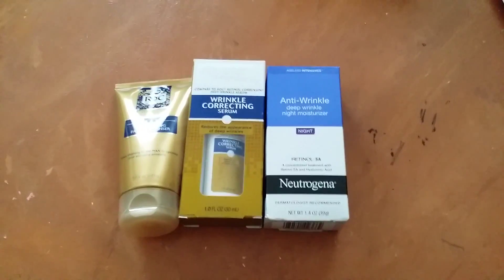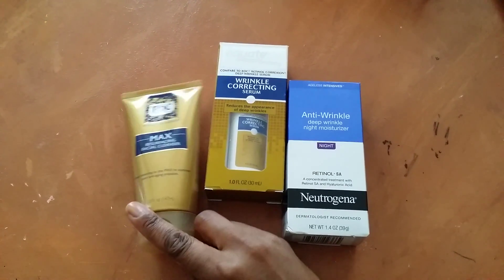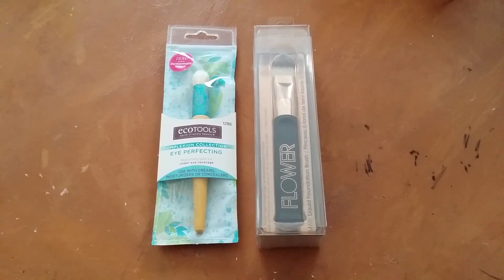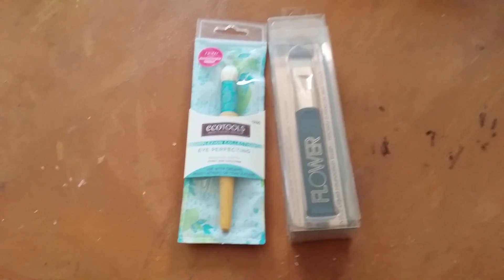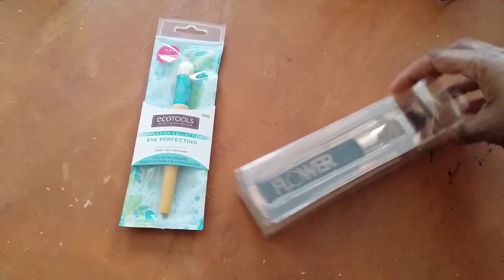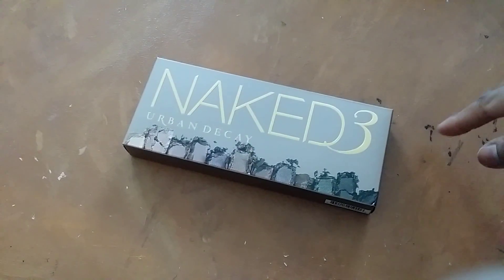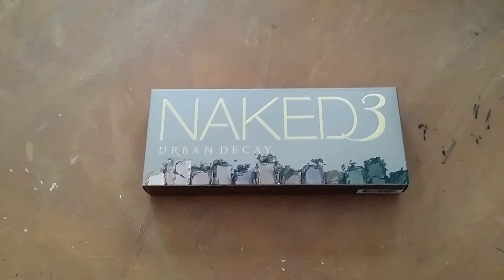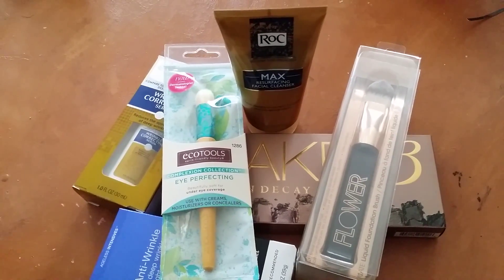Beauty Haul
About to turn 37... maybe it's time.